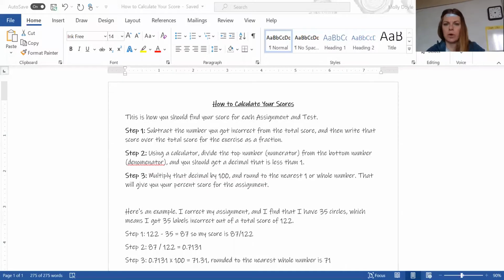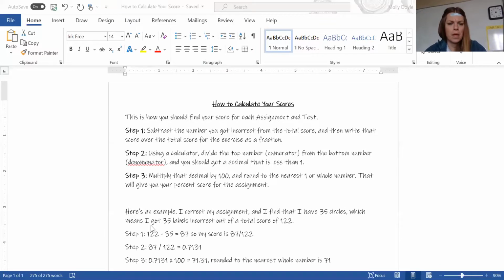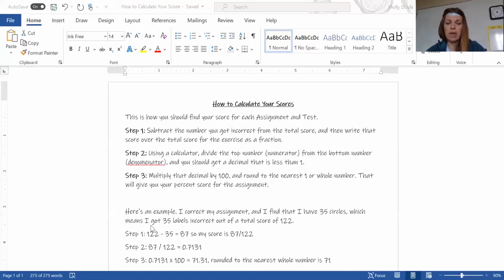Day 3 Prepositional Phrases